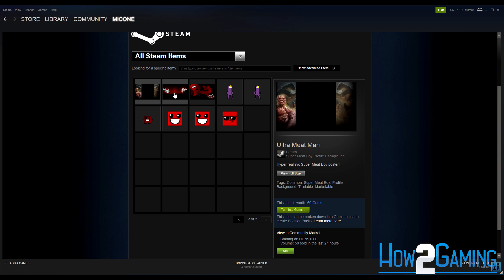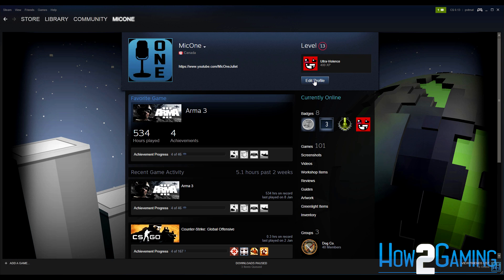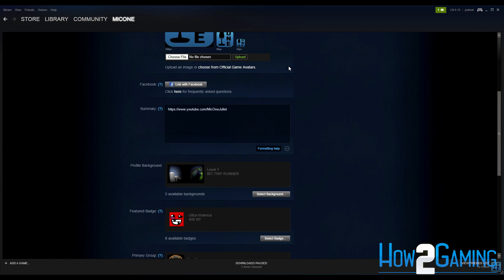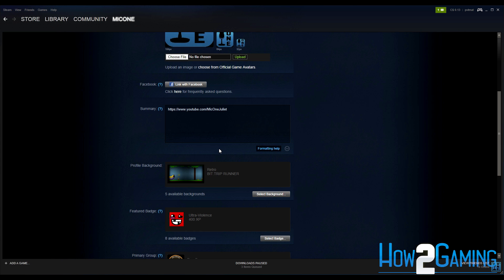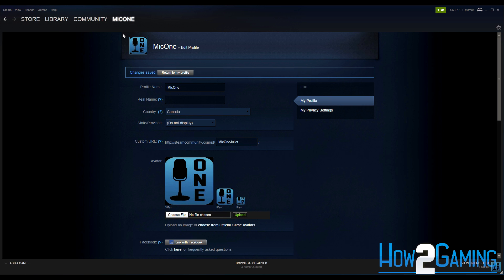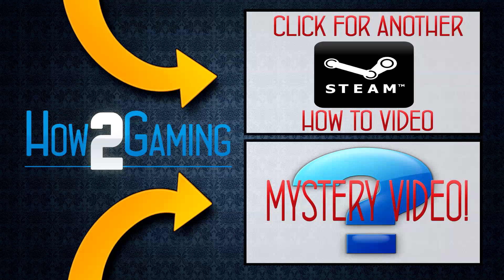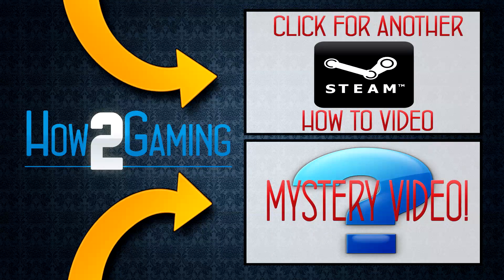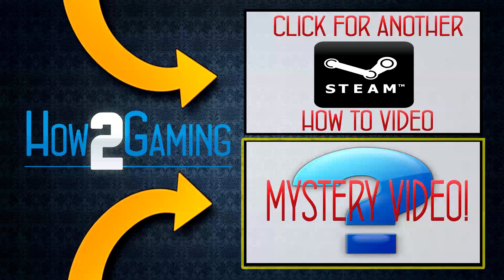How to Change Your Steam Background- 2015 Edition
In this video I will be showing you how to change your Steam background in 2015. It is important to remember that you need actually background items in your Steam inventory in order to change your background.